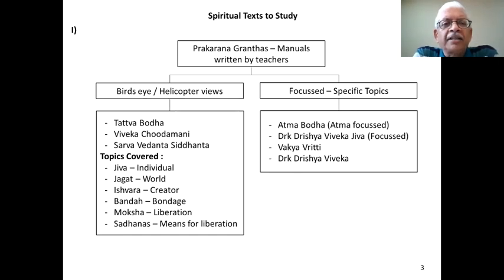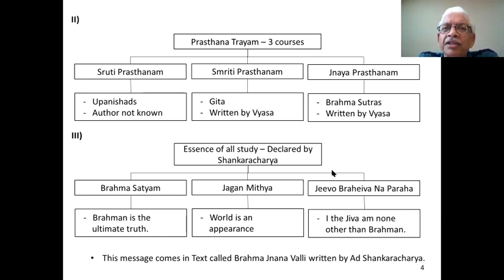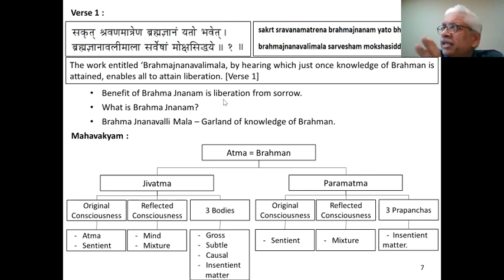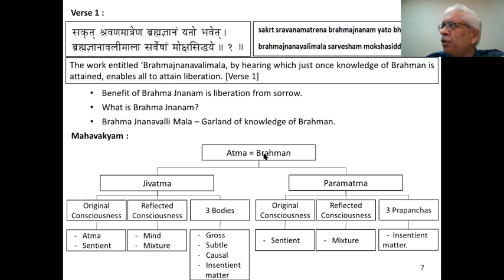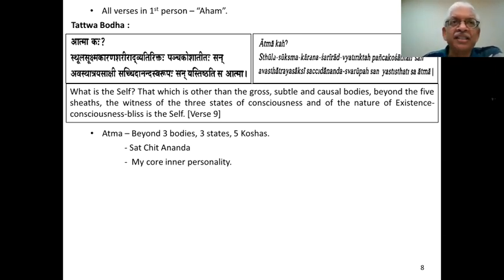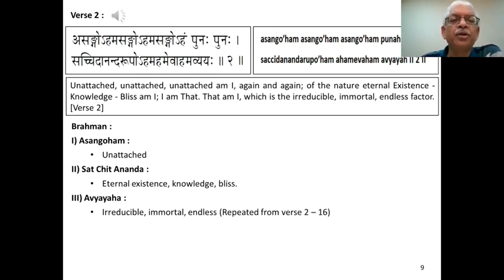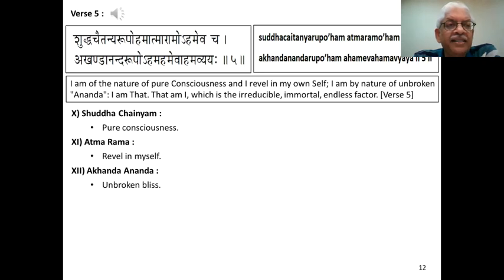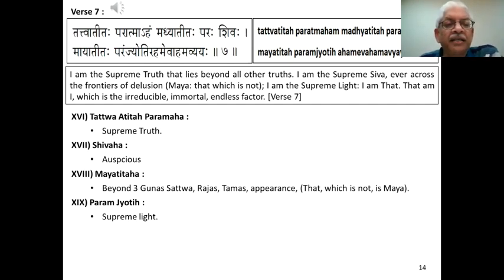Brahma Jnanavalli Mala - Lecture 01 (Verse 1 to 7)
Sadhakas, the amateur seeker, often find it difficult to attend classes regularly, find a learned teacher or find study material that is easy to comprehend.

Our Vedanta study group has, therefore, decided to freely distribute all the study material that we use during our study sessions online via this website. We intend to keep all lessons free and open to everyone who wants to begin to learn the Vedic scriptures. You are free to use, distribute and improve upon the works that you find here.

This is a humble effort whose sole purpose is to share all that we study, easily and freely, with the hope that beginners find this useful. We also hope to encourage the young aspirants on their endeavour in search of ‘Truth’.

To get started, take a look at our Study Classes page. To make the most of this website, follow the recommend approach detailed here.
Asato Ma Sádgamaya…
Shri Krishnarpanamastu